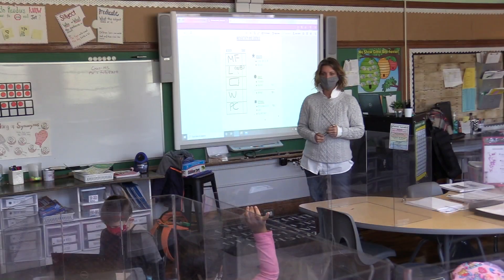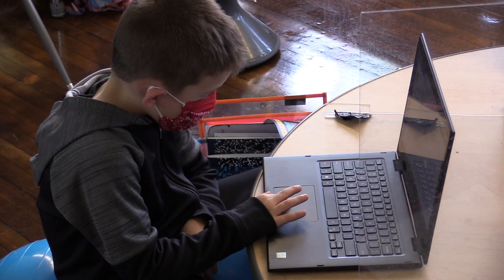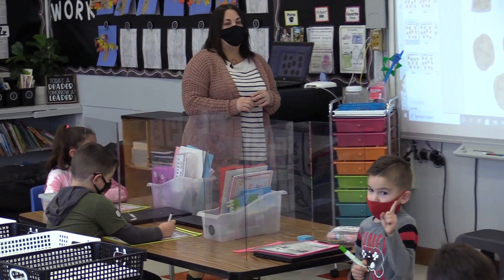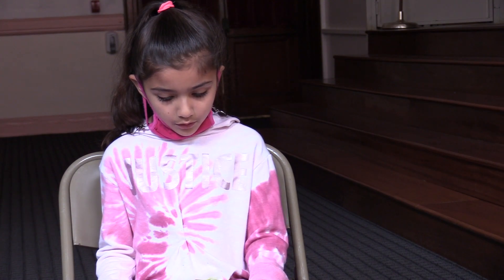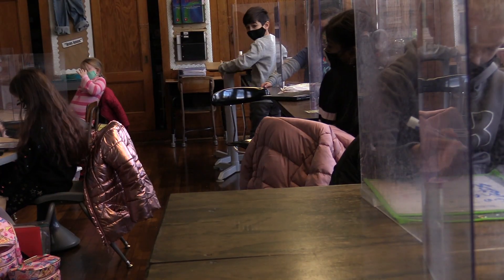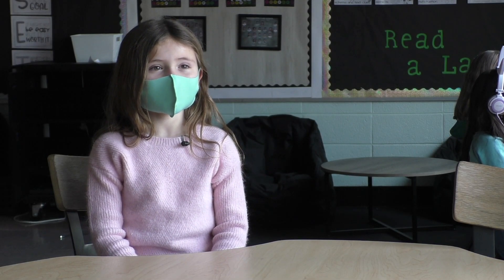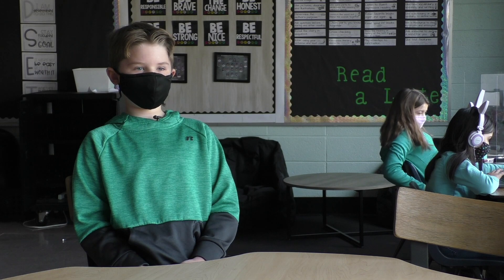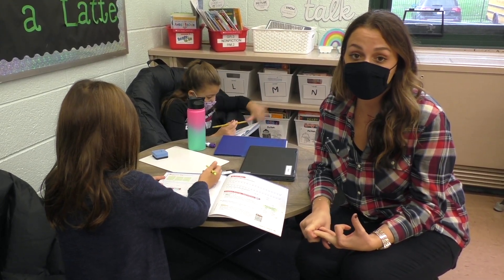The LATIC Classroom: Totowa Public Schools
An overview of the Learner-Active, Technology-Infused Classroom, or LATIC. (This video replaces an earlier version.)